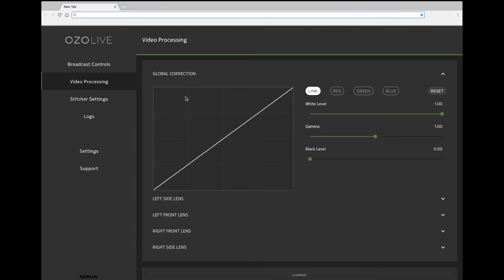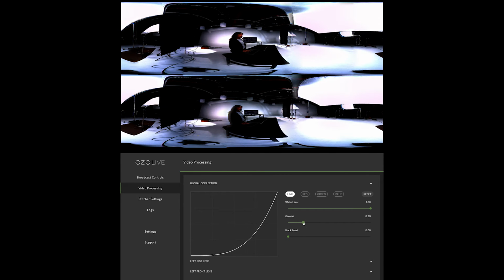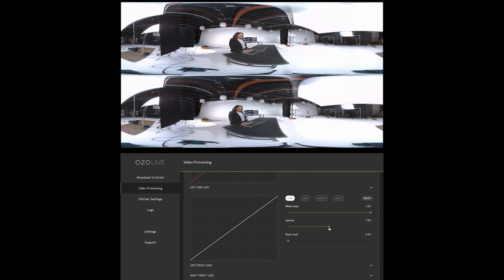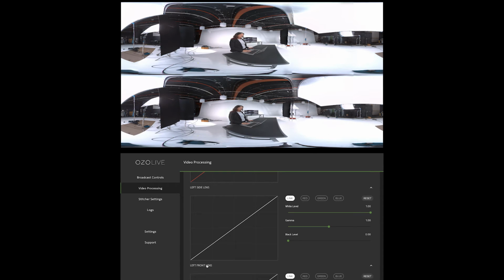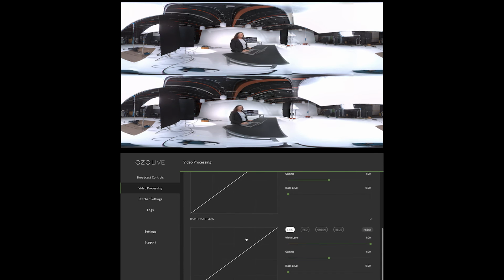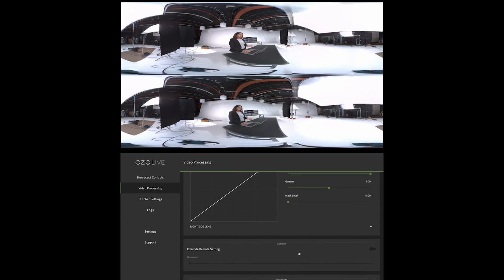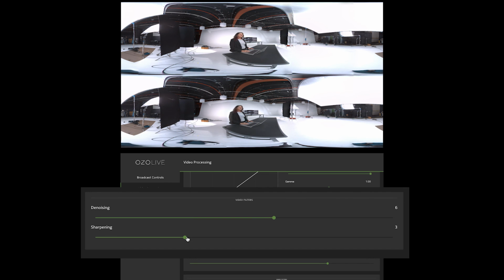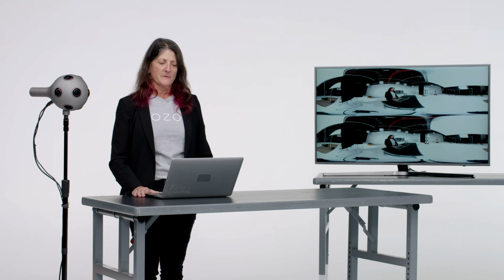OZO Live: Color Correction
In this chapter, Jill covers the Video Processing tab of OZO Live.  Topics include: Color Correction through Gamma, White Balance, Blackbalance, Red, Green, and Blue controls both globally and individually per camera.